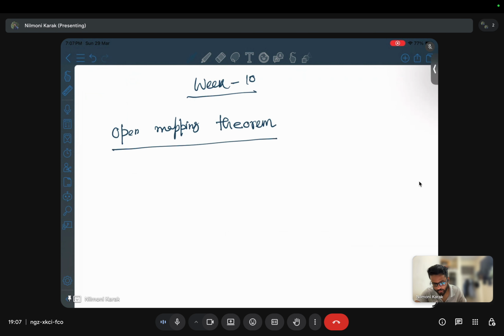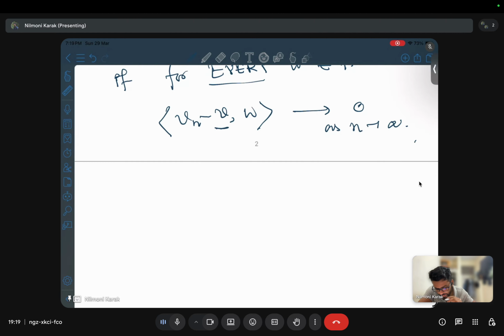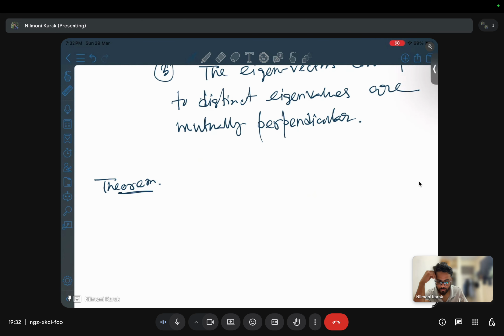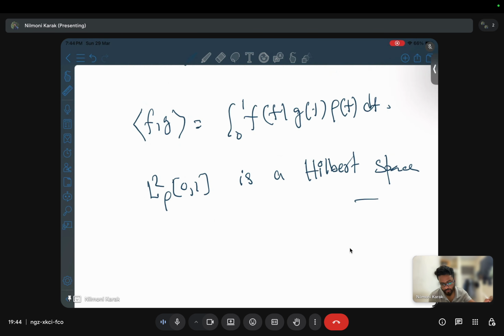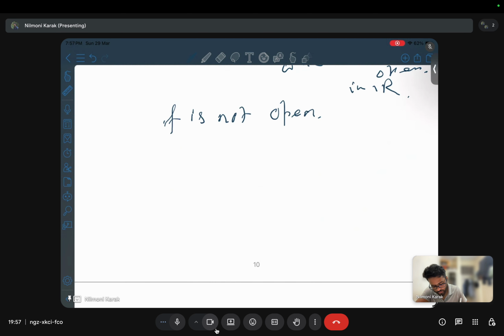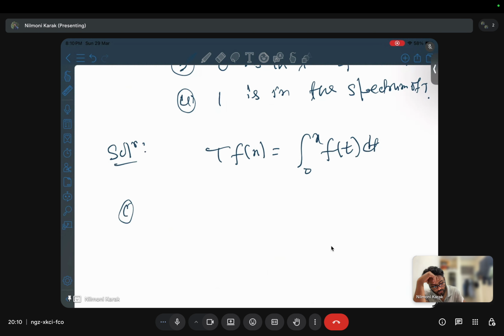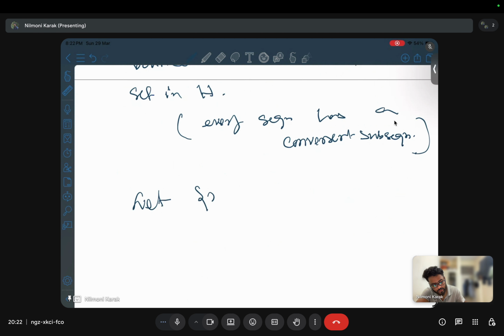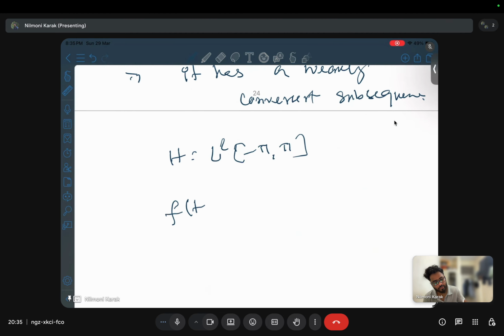Fourier Analysis and Its Applications | Week 10 Live Session | 29th March | Nilmoni Karak